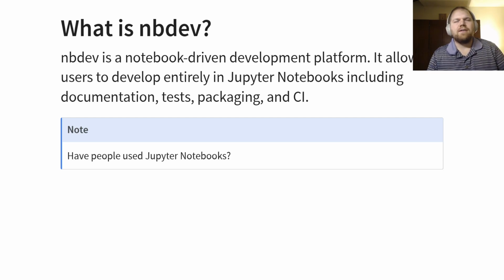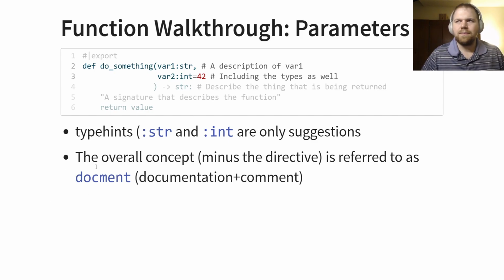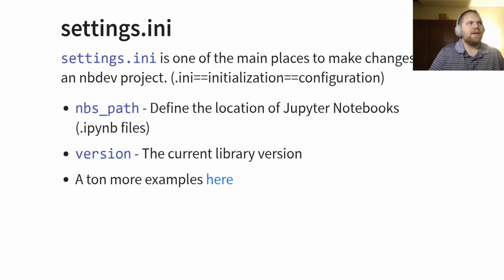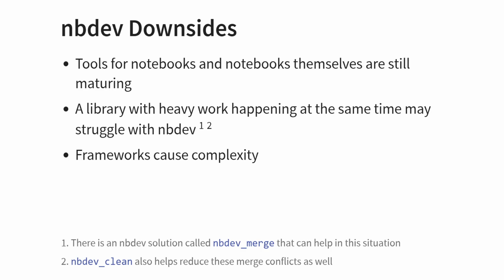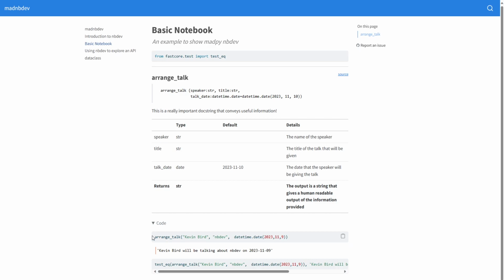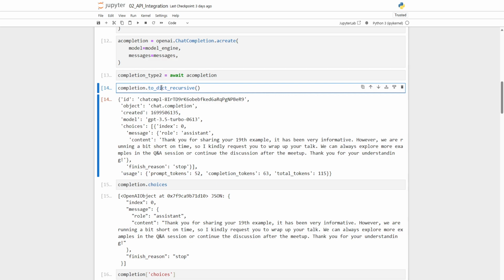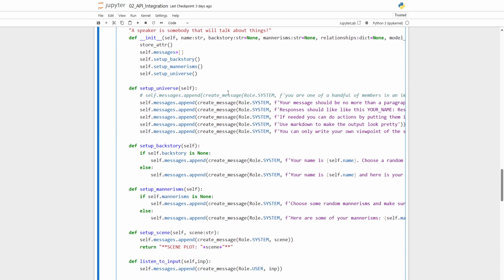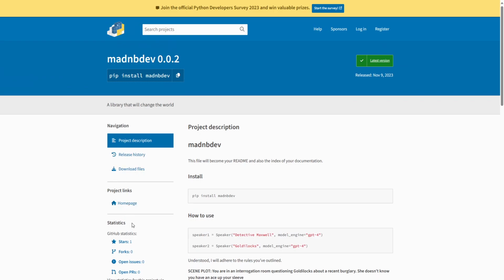Introduction to nbdev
This video provides an overview to the [nbdev](nbdev.fast.ai) framework. The goal is to provide some information about nbdev and hopefully give enough information to determine if nbdev may be something you'd like to explore further.